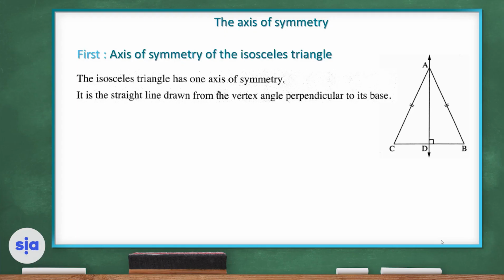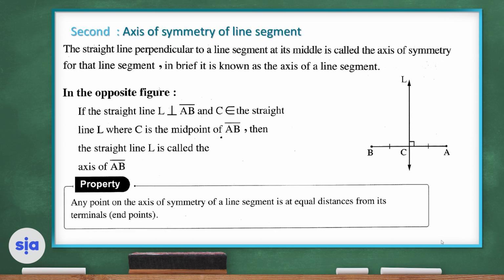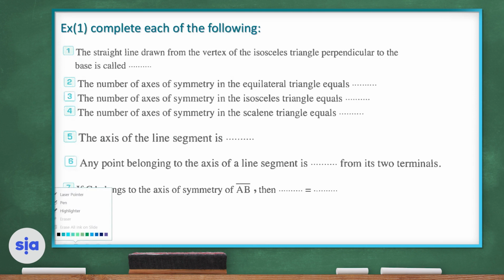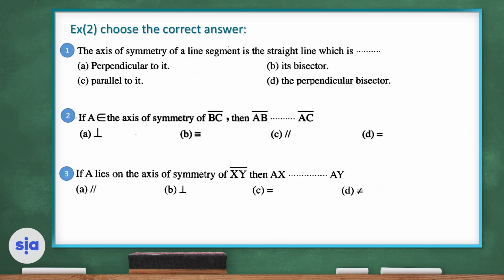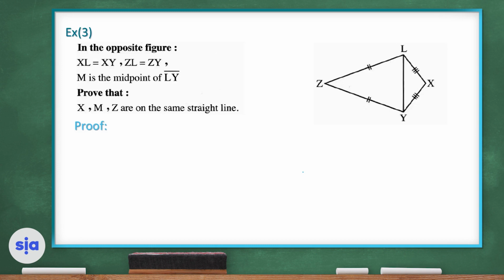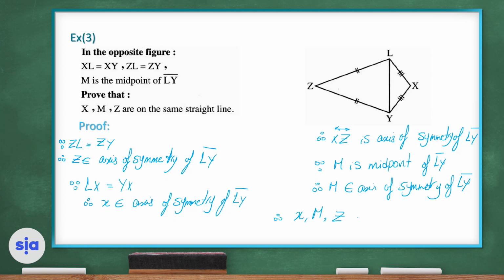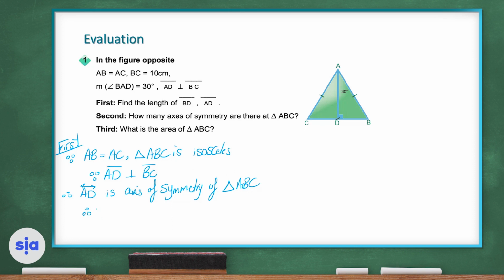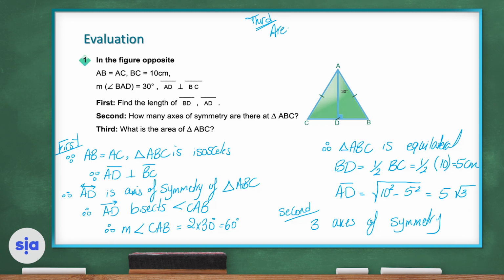Grade 8 -Term 1- 4-2 Axis Of Symmertry-1